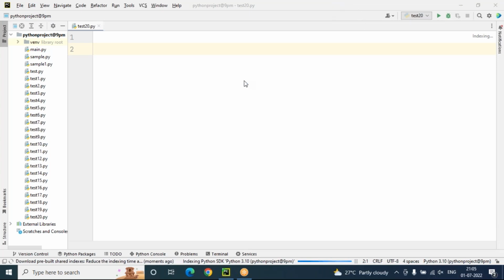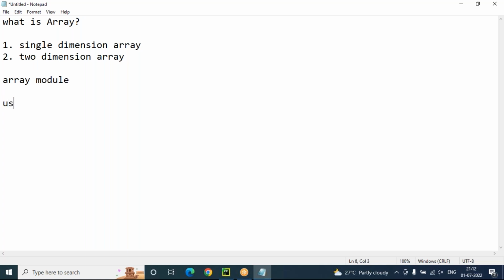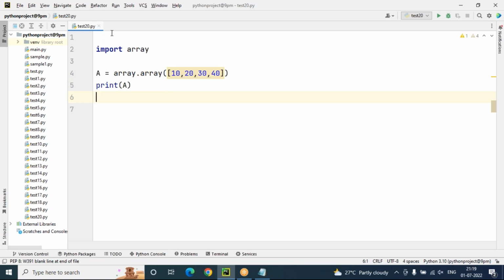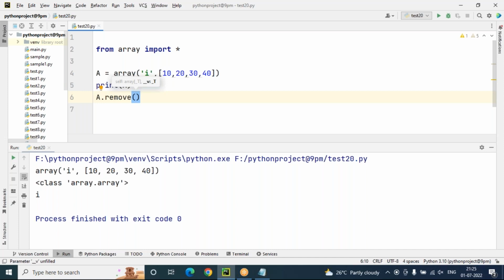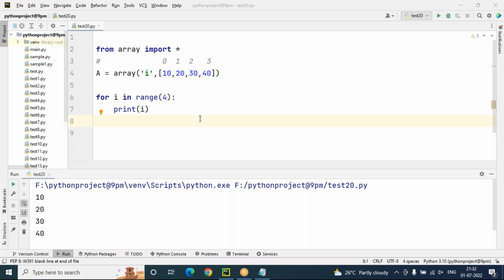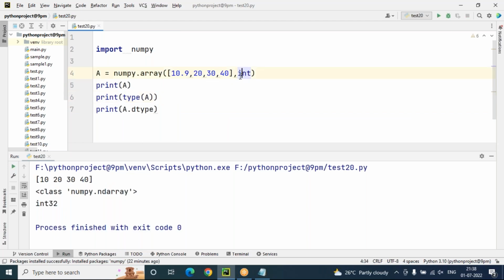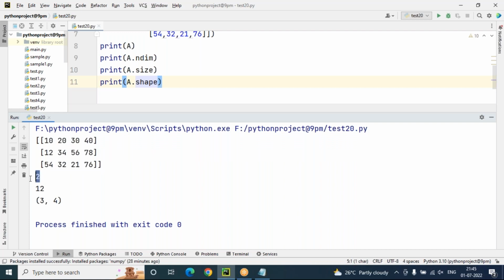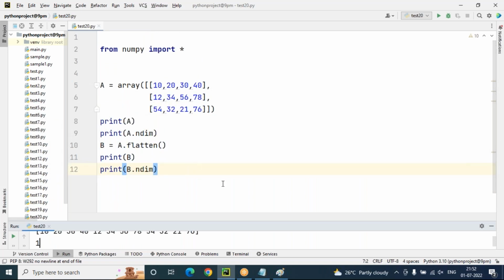Python class 23#python